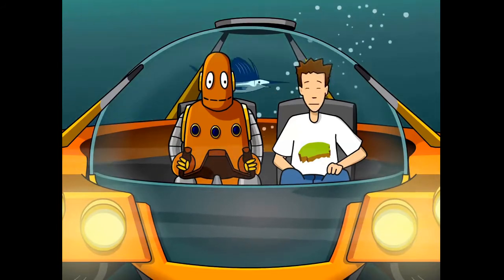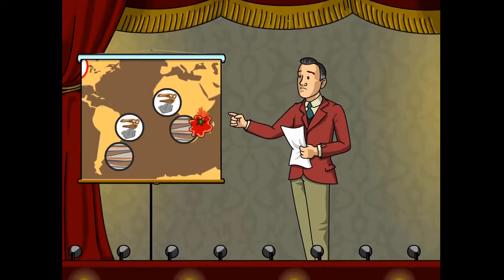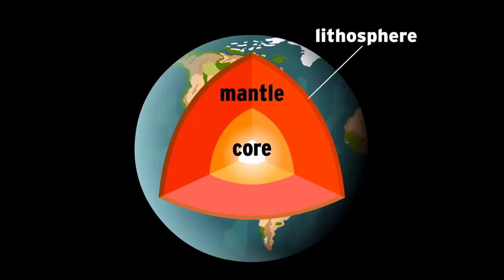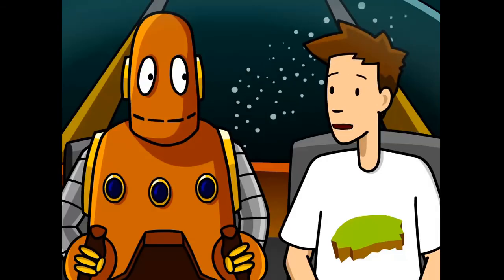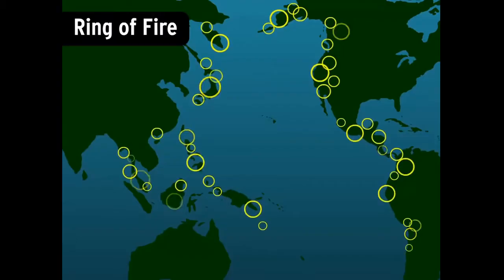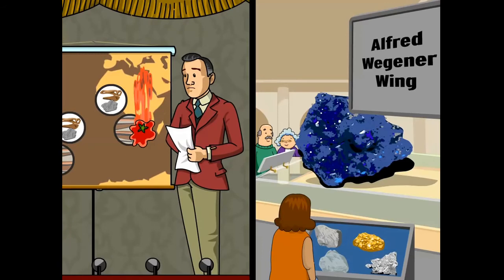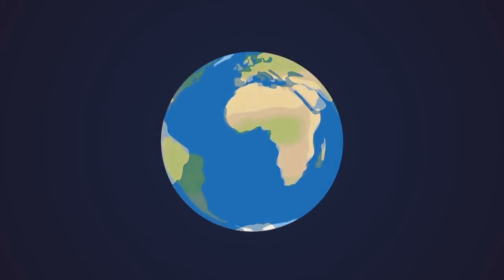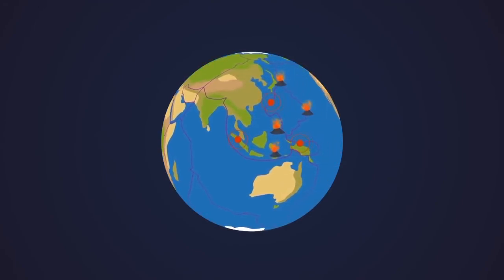Plate Tectonics (14-06-2020)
This video contains mechanism of Plate Tectonics